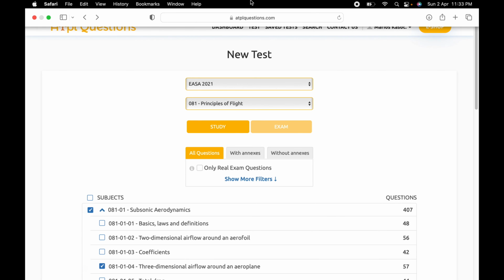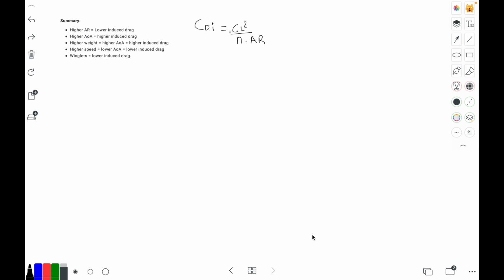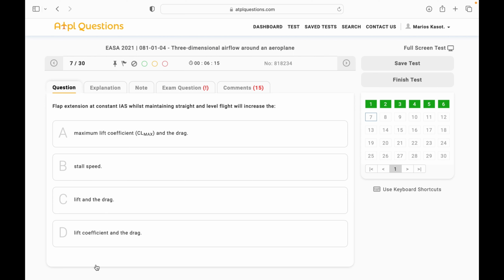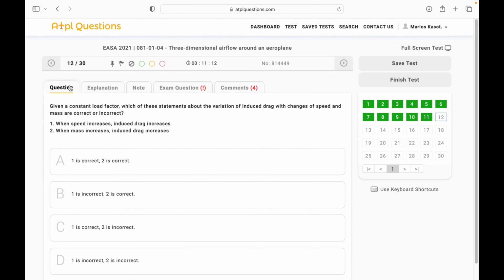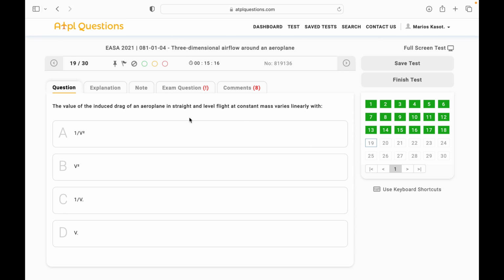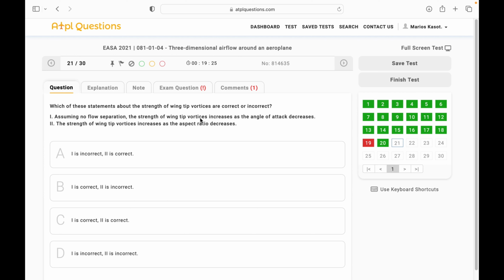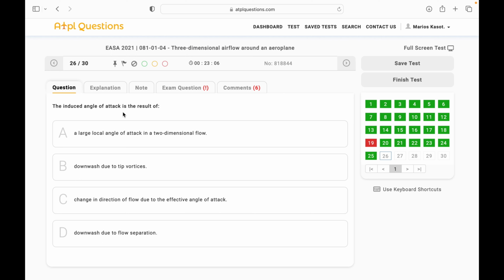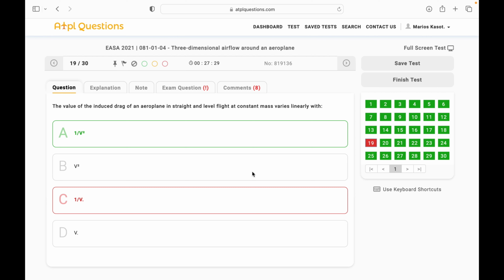ATPL-POF Class 4 . Three dimensional airflow